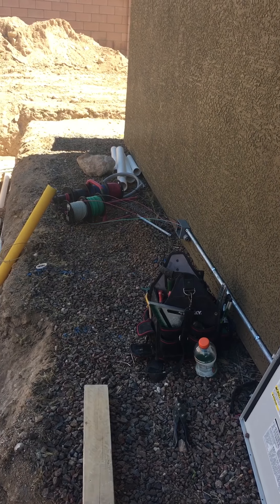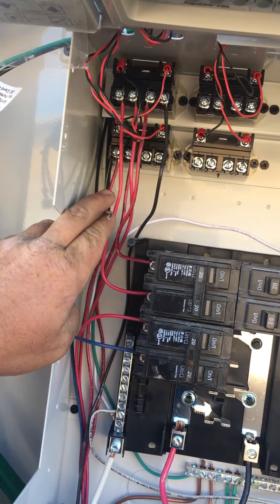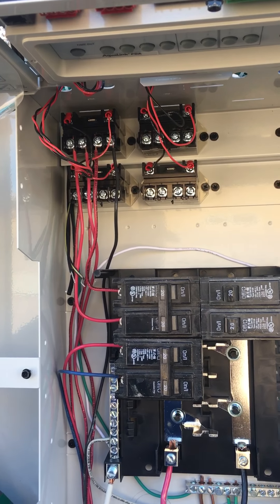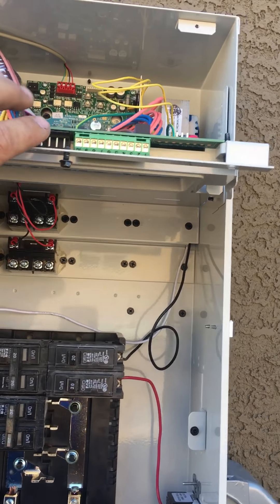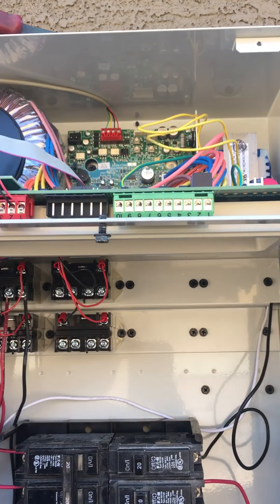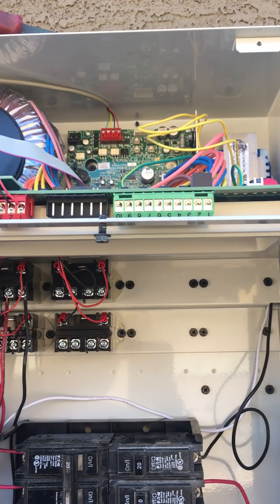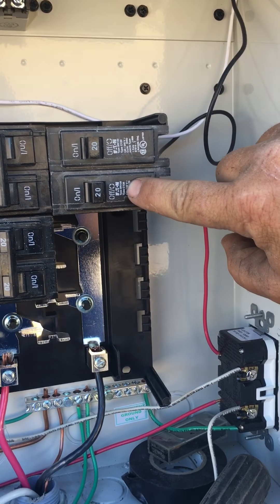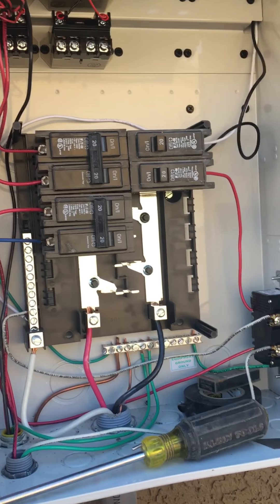My panel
How we do ours